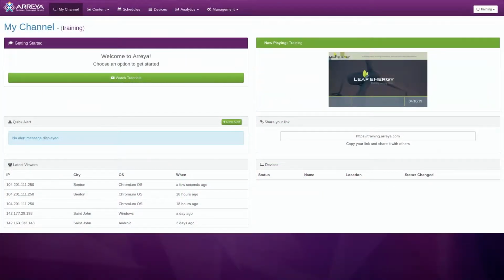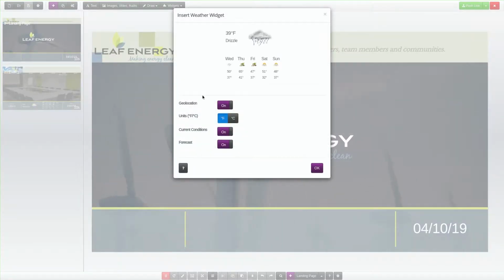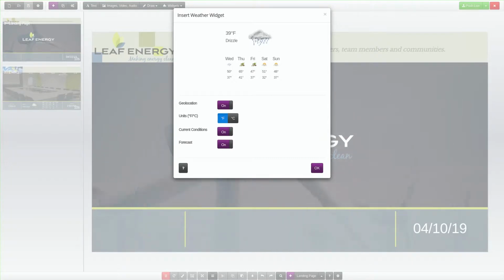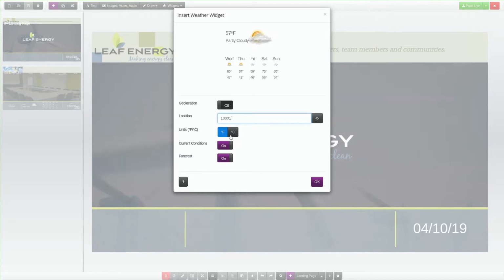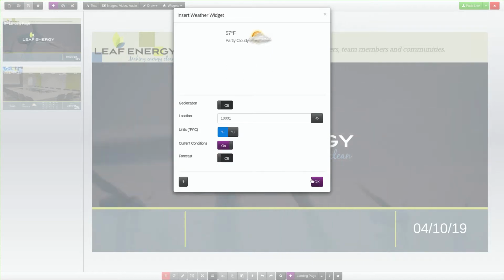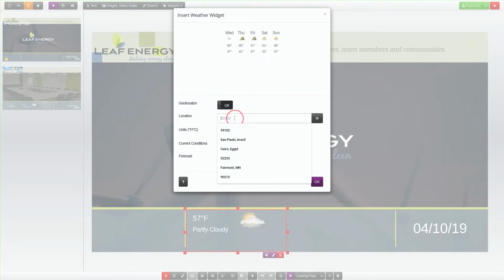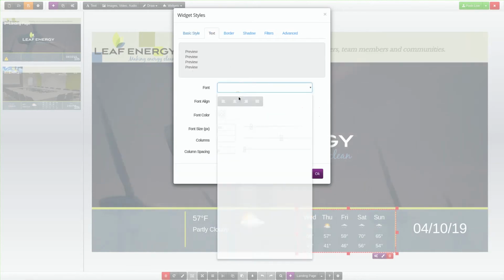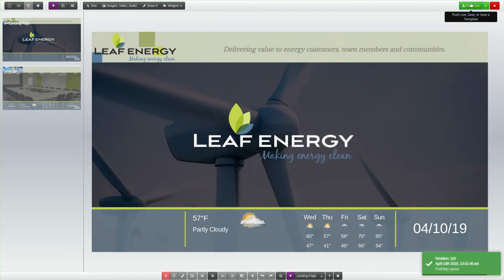How To: Add Weather to Digital Signage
Easily add current weather conditions to your digital signage using Arreya digital signage service. Adjust the weather widget for different areas and conditions.

0:00 - Intro
0:24 - Add the Weather Widget
1:47 - Custom Weather Widget Layouts
2:06 - Widget Styling Tools
2:27 - Widget Settings Menu
2:41 - Outro